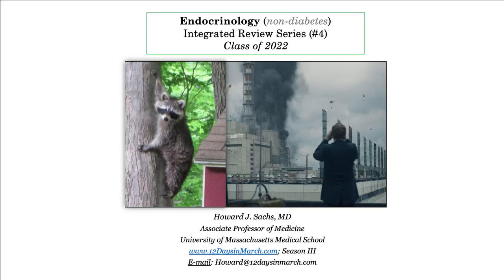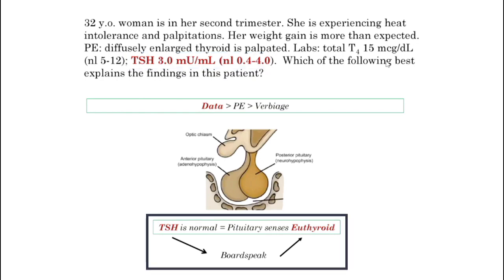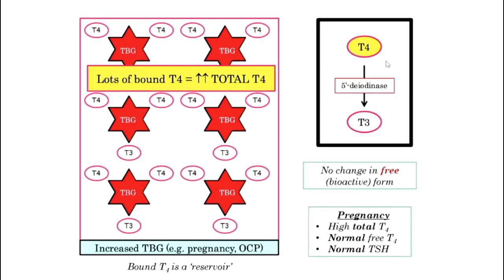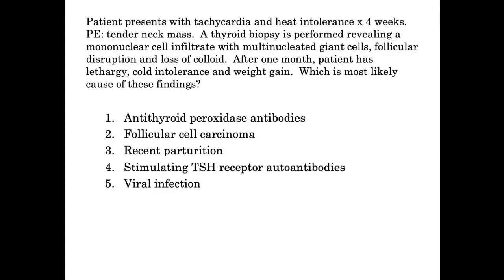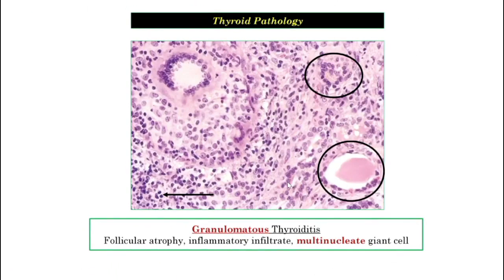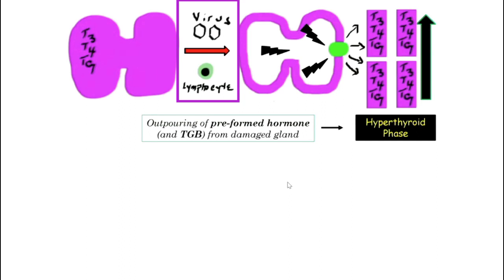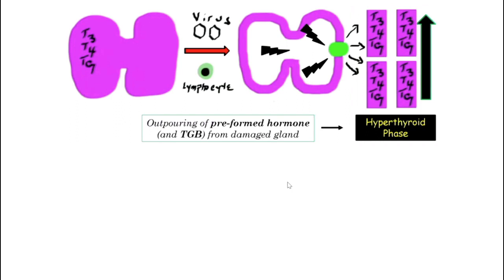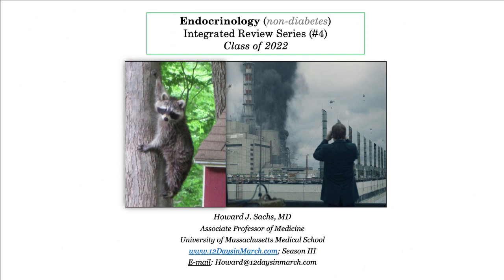12DaysinMarch, NBME-Style Question Analysis, Thyroid Disorders I